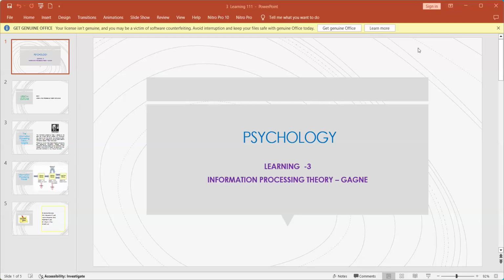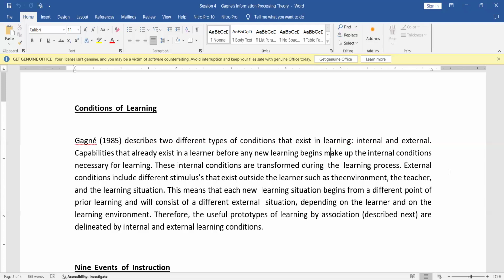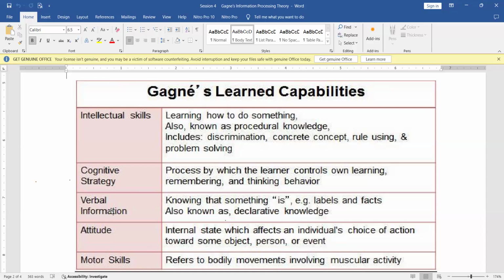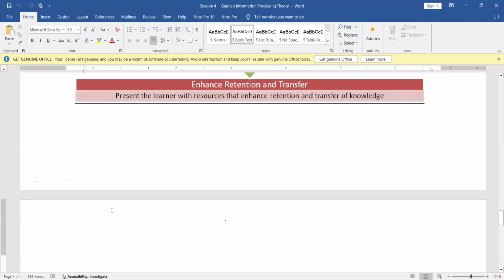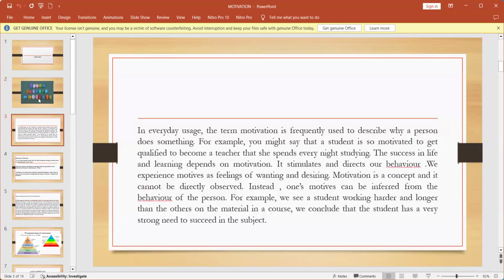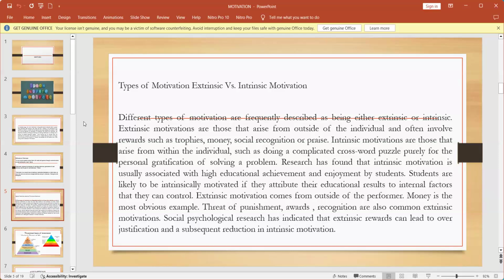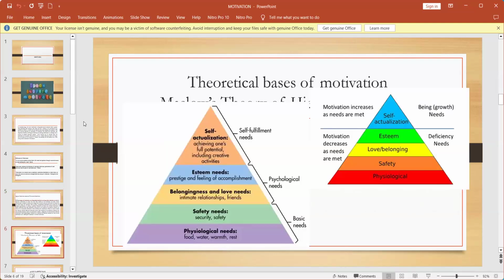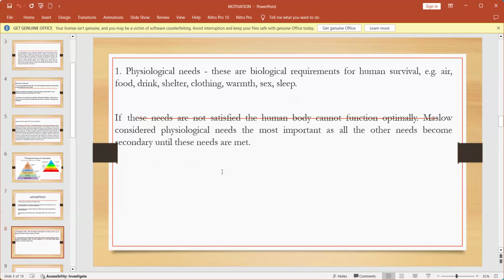Edu. Pychology BED&PGDE/EM/24/05 2024-08-17 07.30—09.30 pm Sandya Fernando